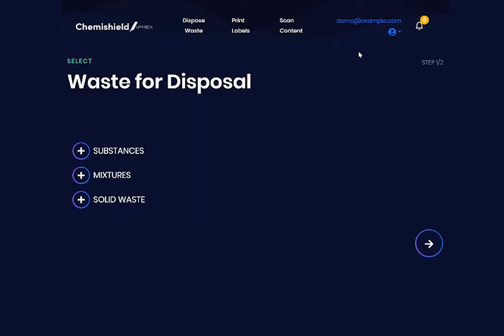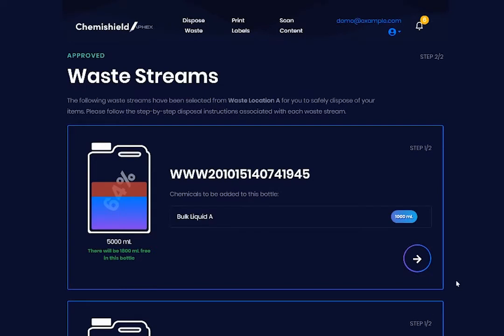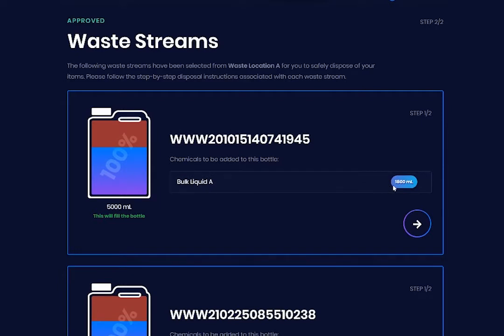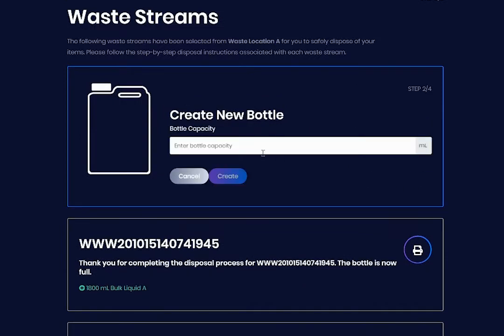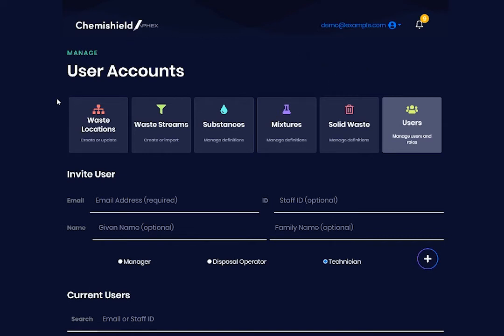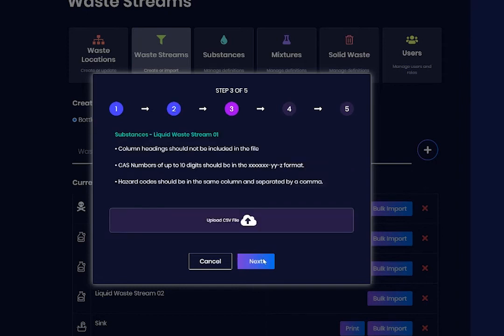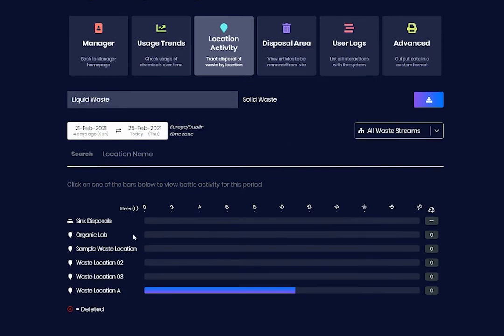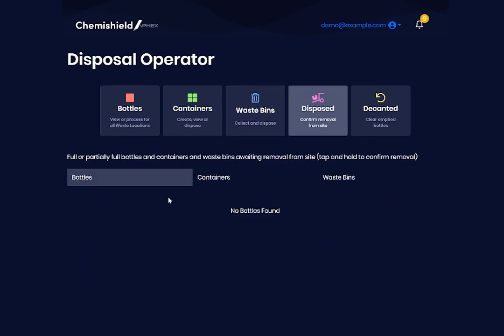Chemishield - EHS Software - Recorded Demo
Chemishield identifies the correct waste stream for you to dispose of your chemical and solid waste. Reduce the risks, complexities and time associated with waste with both liquid and solid disposal.